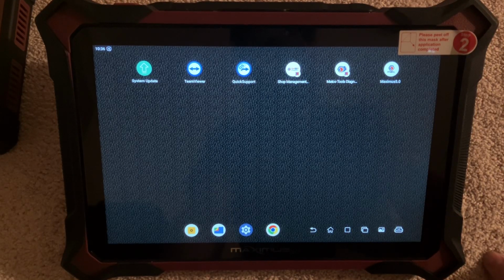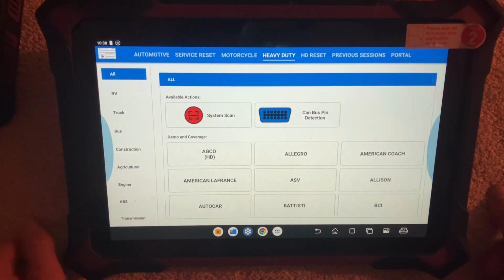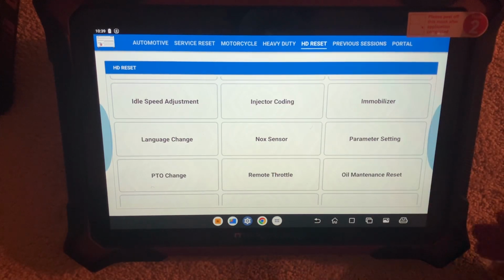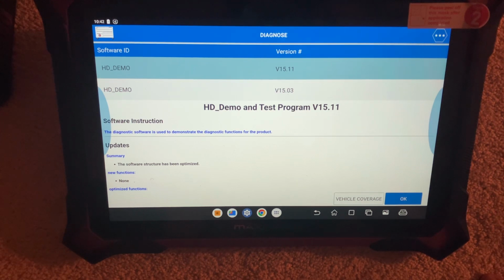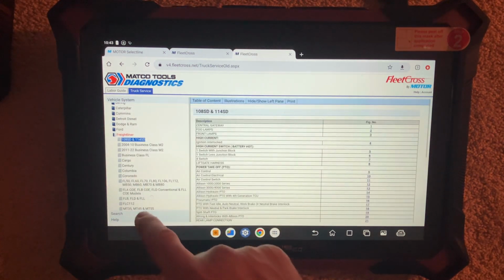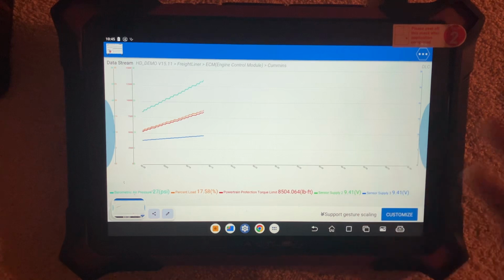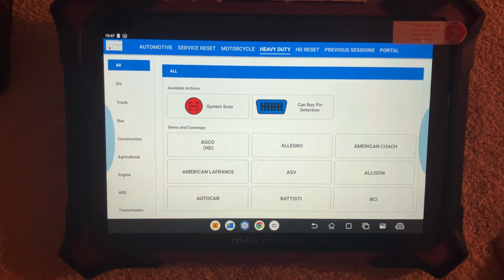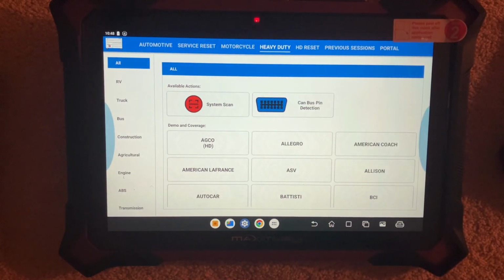Max5 hd pro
Covering the hd side of a max5 scan tool. The software is the same that is in the maxprohd.